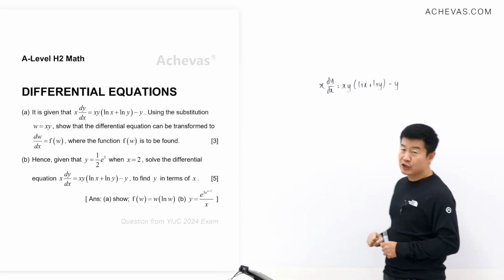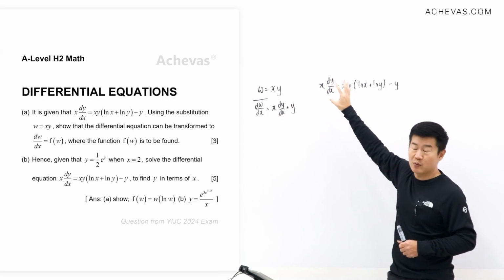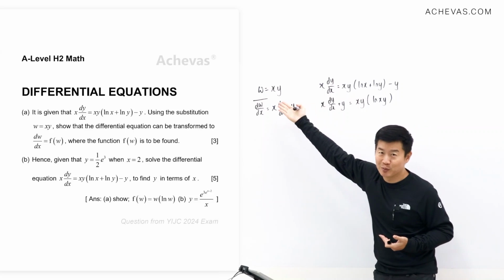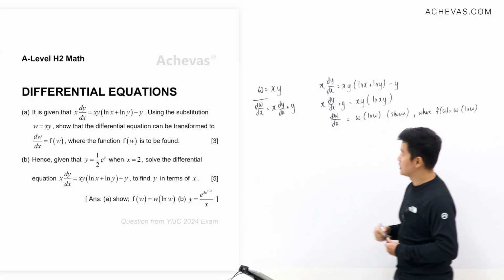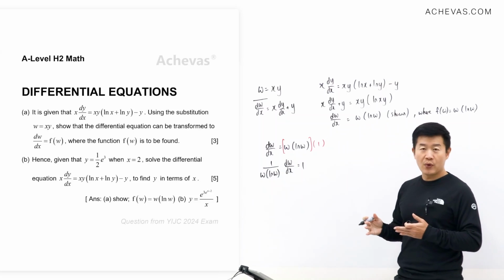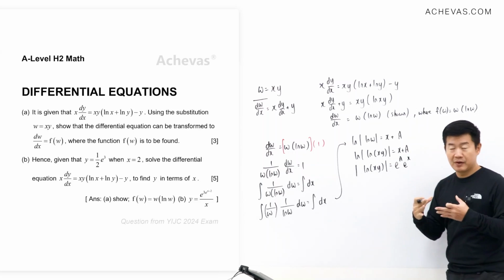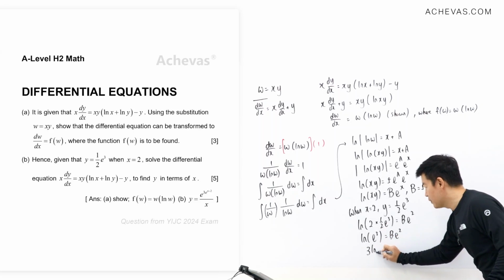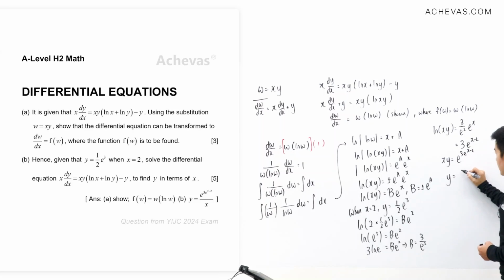Differential Equations | A-Level/Junior College (JC) H2 Math Tuition | Singapore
🏫 Question from Yishun Innova Junior College (YIJC) 2024 Exam Paper

0:00 Part(a)
2:39 Part(b)

POPULAR Bookstores